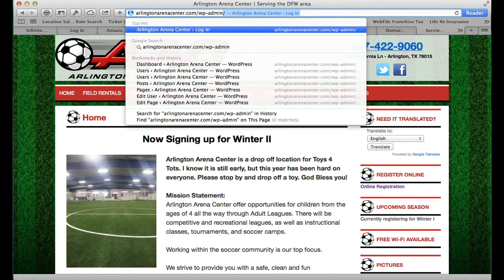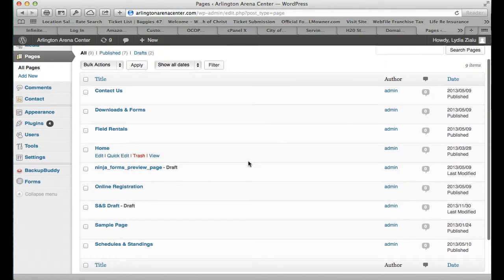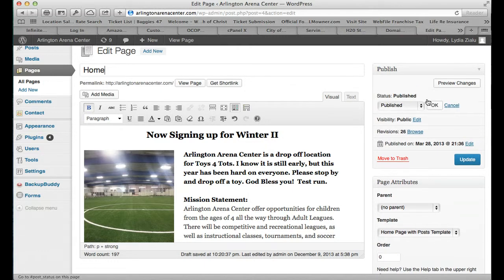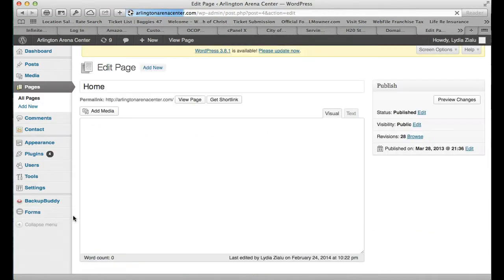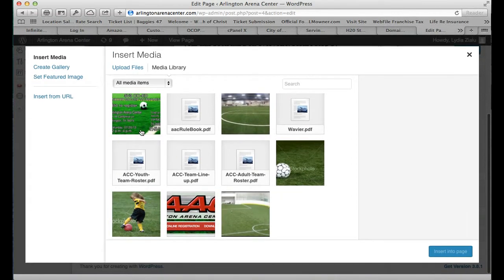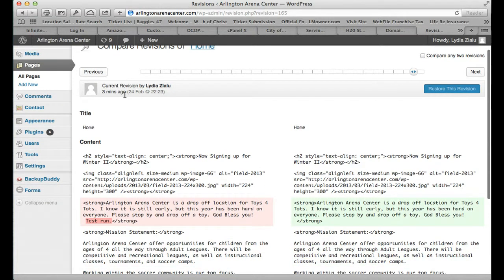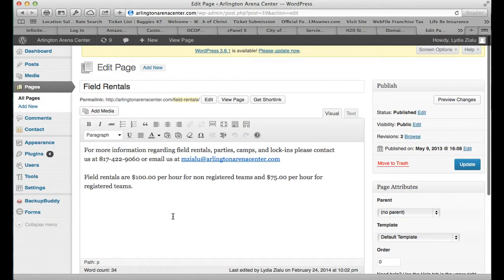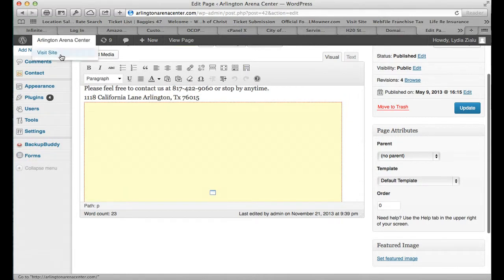Word Press Page Editing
How to edit word press text and pictures in a page.  How to link an email to a page.